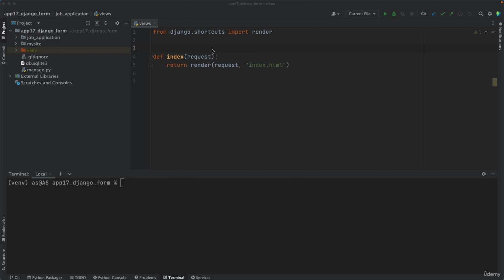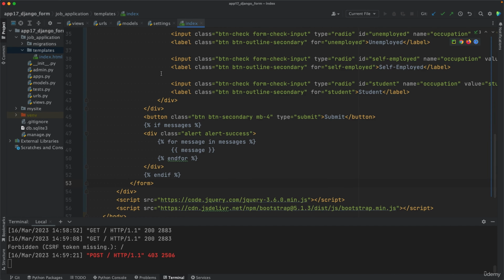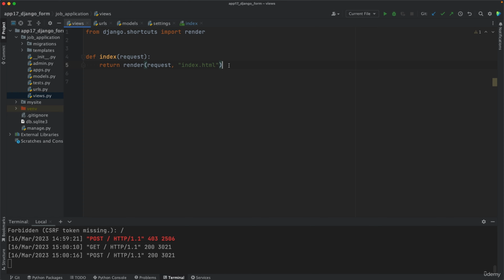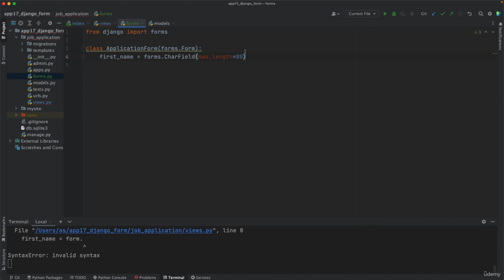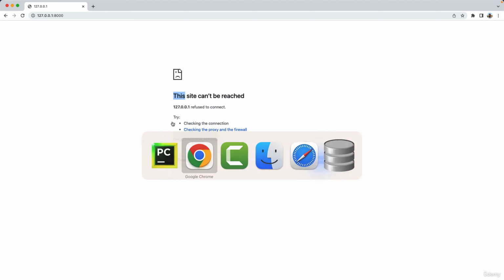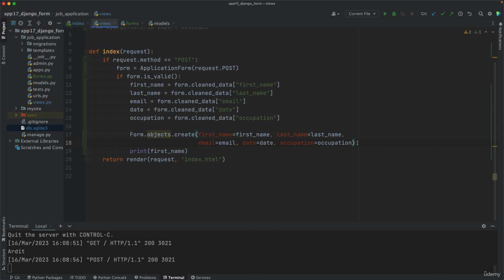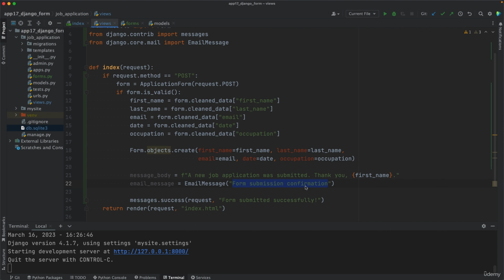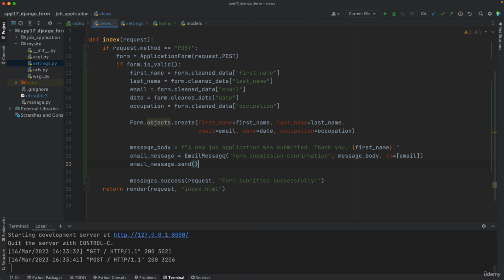The Python mega course – DAY 53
Module 8 – Day 53 App 17 – Build a Web App with Django – part 2

Content
00:00 Today
01:27 Code the HTML of the application form
09:36 Creating a form model
22:03 Store the data in the database
27:01 Send an email with Django